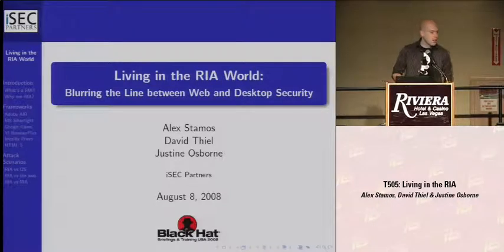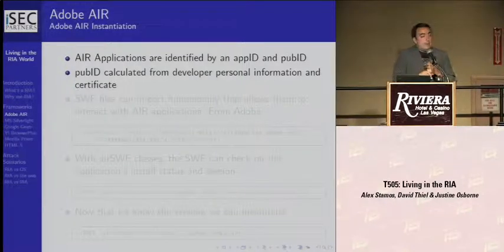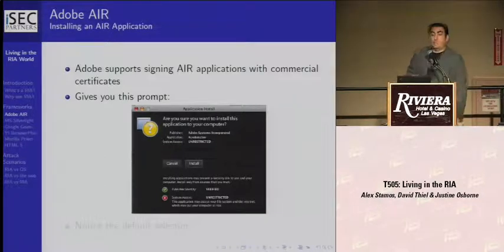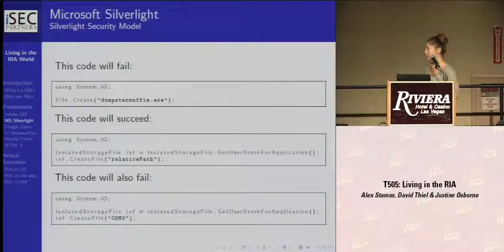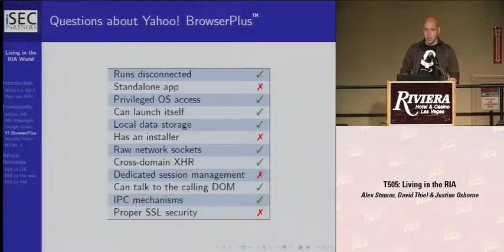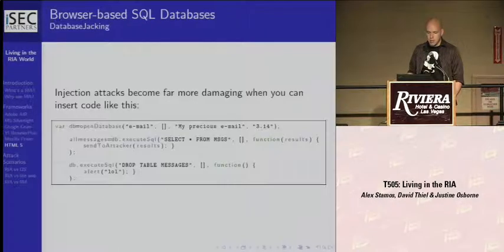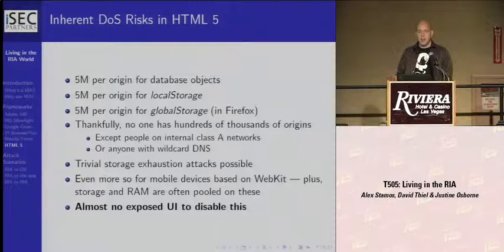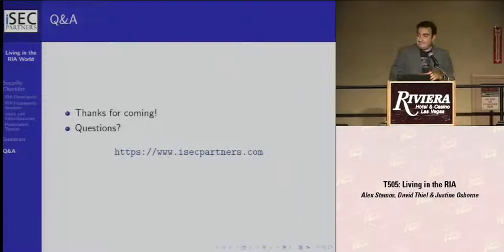DEF CON 16 - Panel: Living in the RIA World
Rich Internet Applications (RIA) represent the next generation of the Web. Designed to run without constant Internet connectivity, they provide a graphical experience equivalent to thick desktop applications with the easy install experience of thin Web apps. They intentionally blur the line between websites and traditional desktop applications and greatly complicate the jobs of web developers, corporate security teams, and external security professionals.

Our goal with this talk will be to outline the different attack scenarios that exist in the RIA world and to provide a comparison between the security models of the leading RIA platforms. We will discuss how current attacks against web applications are changed with RIA as well as outline new types of vulnerabilities that are unique to this paradigm. Attendees will learn how to analyze the threat posed to them by RIA applications as either providers or consumers of software built on these new platforms.

We will also be discussing the attack surface exposed by the large media codec stacks contained in each of these platforms. Our targeted platforms include Adobe AIR, Microsoft Silverlight, Google Gears, JavaFX, and Mozilla Prism. At this talk, we will be releasing tools for testing the codec security of these platforms as well as sample malicious code demonstrating the danger of RIA applications.

Alex Stamos is a Founding Partner of iSEC Partners and is an experienced security engineer and consultant specializing in application security and incident response. He is a leading researcher in the field of web application and web services security and has been a featured speaker at top industry conferences such as BlackHat, DefCon, SyScan, Infragard, Microsoft BlueHat, Toorcon, the Web 2.0 Expo and OWASP AppSec. He holds a BSEE from the University of California, Berkeley, and spends his spare time chasing his baby son and sailing on the SF bay.

David Thiel is a Senior Security Consultant with iSEC Partners. David has over 12 years of computer security experience, auditing and designing security infrastructure in the electronic commerce, government, aerospace and online wagering industries. His areas of expertise are web application penetration testing, network protocols, and fuzzing. Research interests include media software vulnerabilities, mobile and embedded device exploitation, and attack vectors in emerging web application technologies and network protocols. David has presented research and security topics at Black Hat USA as well as to the HTCIA.

Justine Osborne is a Security Consultant with iSEC Partners. Justine specializes in web application penetration testing and her research interests include AJAX web applications, Flash, and emerging web technologies. Justine holds a BA in Computer Science from Mills College in Oakland, California.